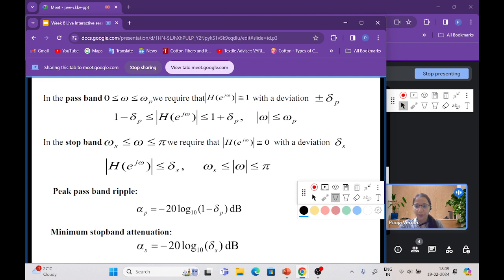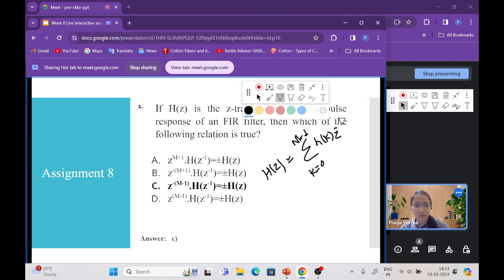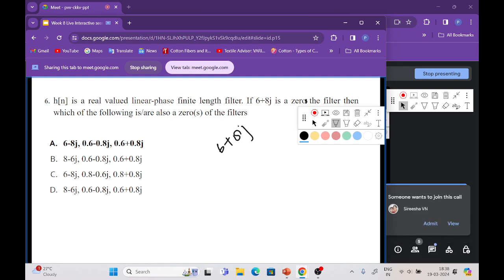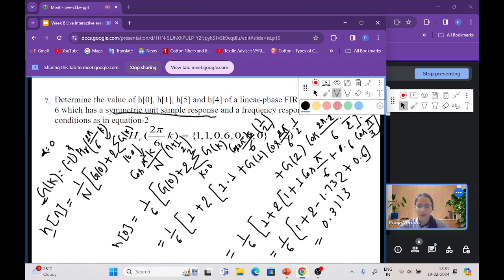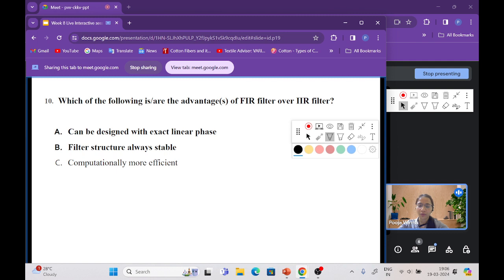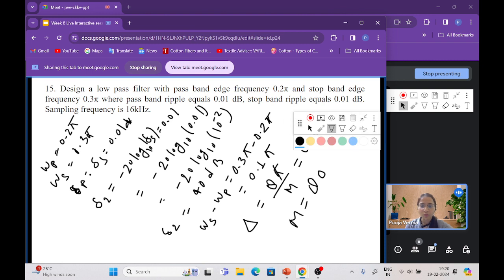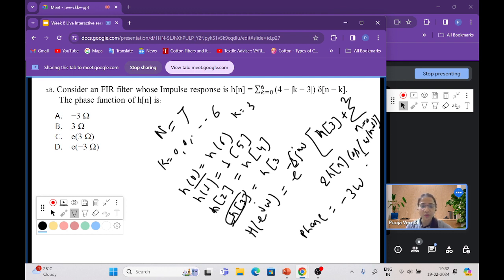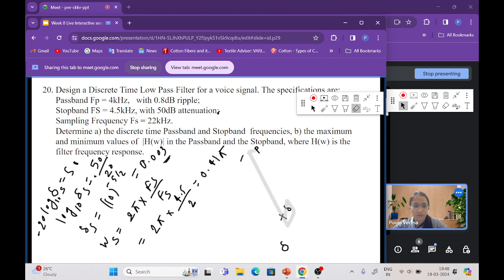Live Interactive Session of Signal Processing Techniques and its Applications (noc24_ee76)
Week 8 Live Interactive Session of Signal Processing Techniques and its Applications (noc24_ee76)